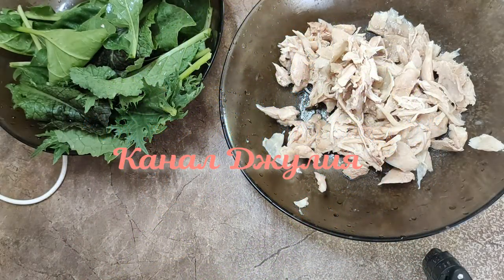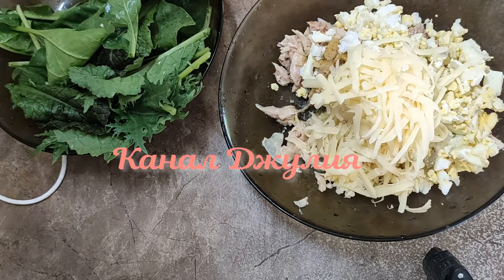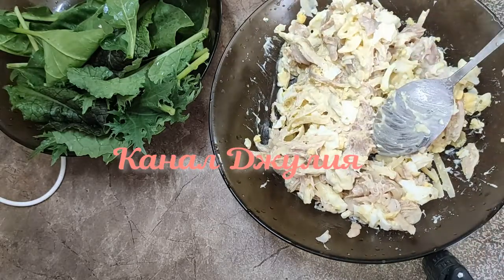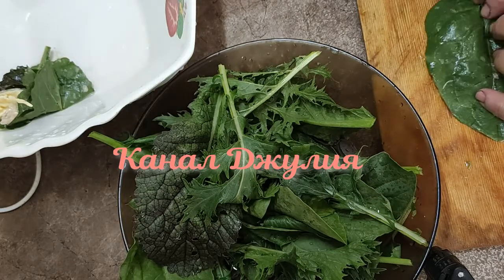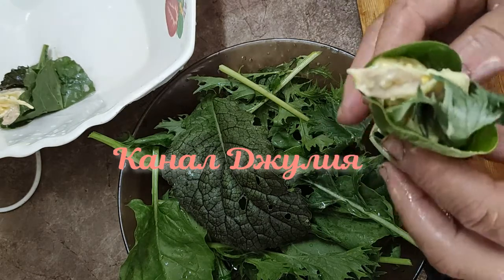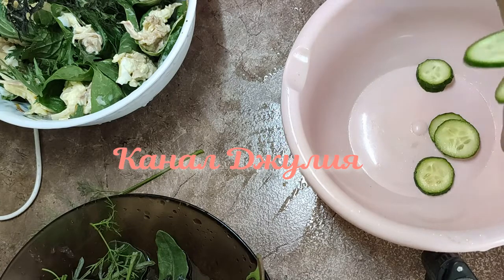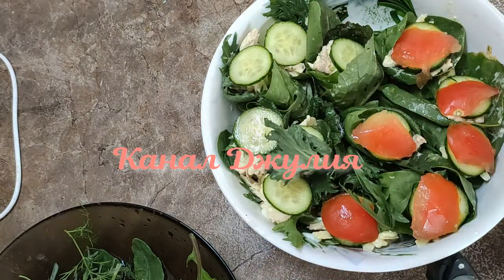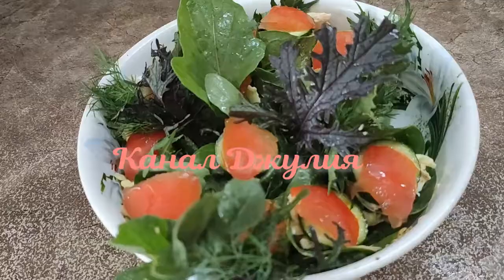Красивый , вкусный , простой салат " Букет для любимой"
Ингредиенты:
филе курицы-200 гр
 листья салата-
сыр твердый-50 гр
помидоры-5-6 шт
огурцы-2 шт
майонез
Мы открыты к общению.  Принимаются добрые, конструктивные советы. У нас очень много идей ,   мы  рады будем с вами  поделиться